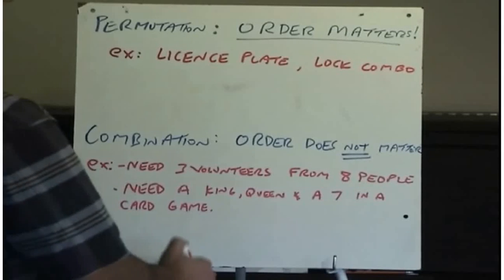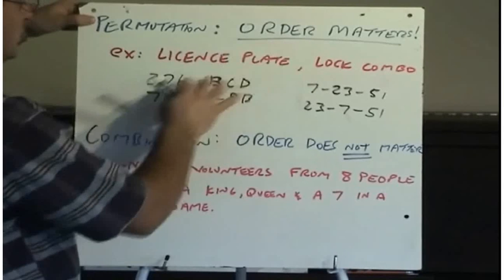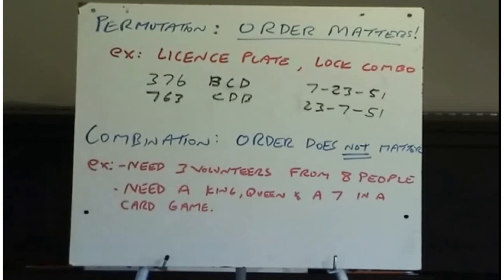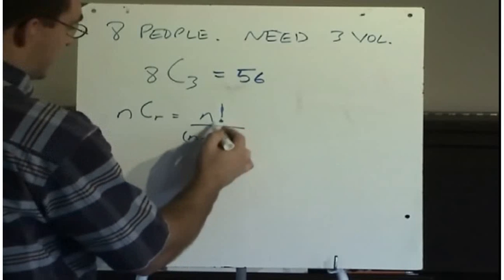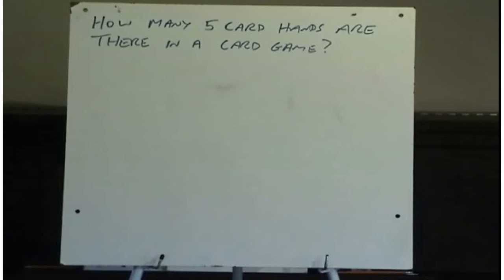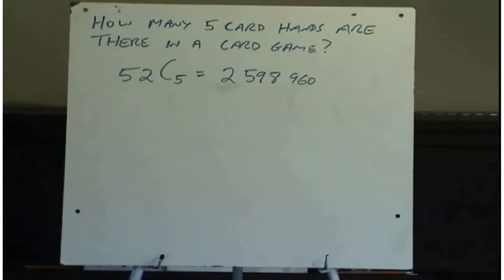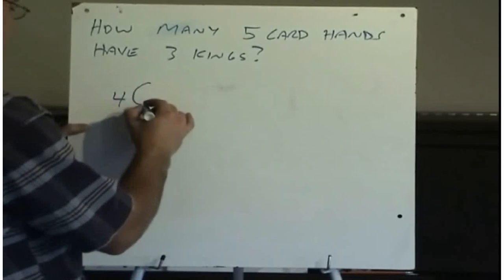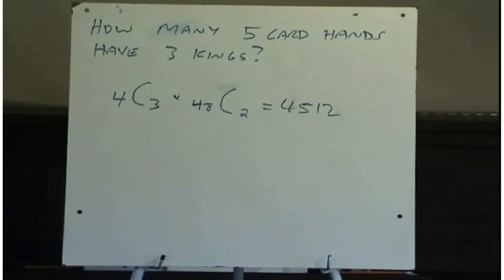Combinations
Developing the concept  0:00
Example 1  2:32
Example 2  5:38
Example 3  6:49
Example 4  7:52